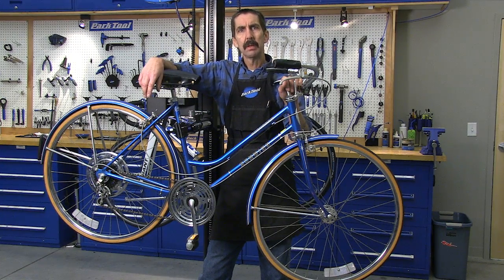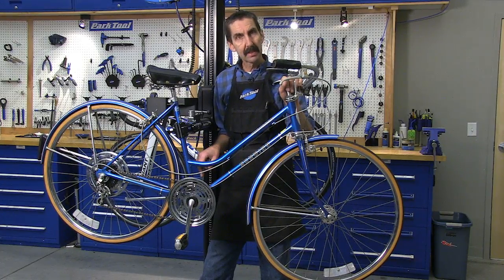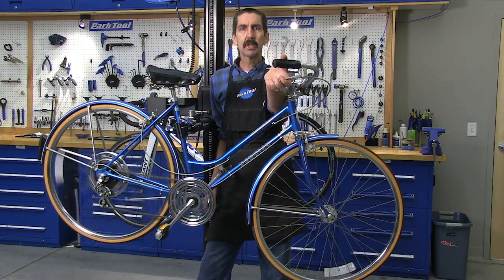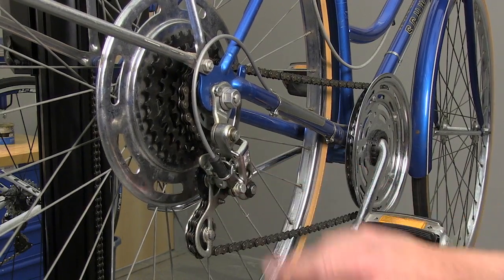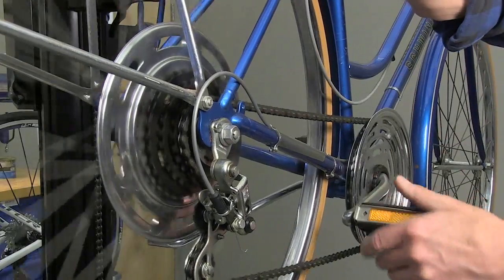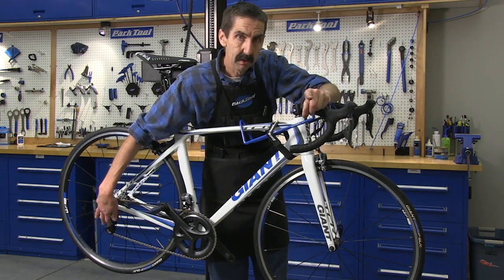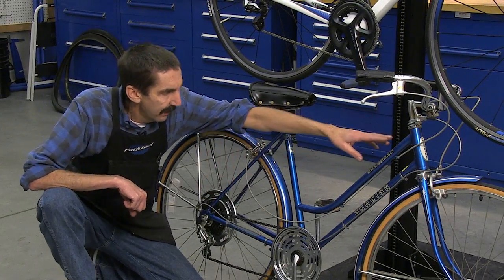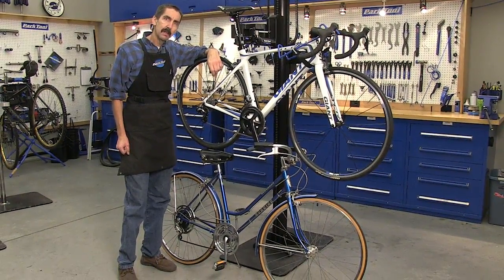Tech Tuesday #5: Front Freewheeling Systems: A Precursor to Electronic Shifting?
On this week's TechTuesday: The Schwinn FFS - an early predecessor of the Shimano Di2?